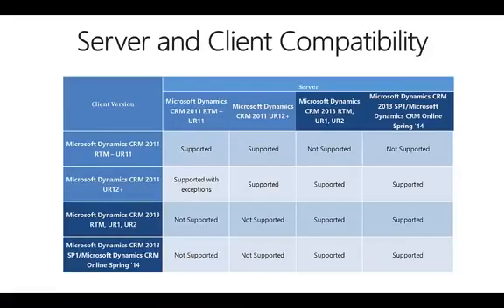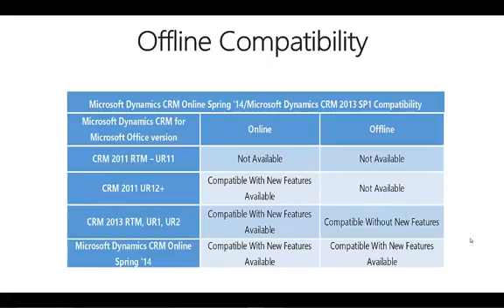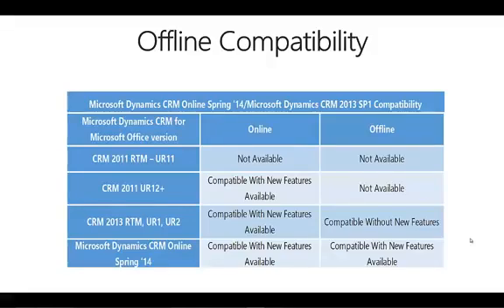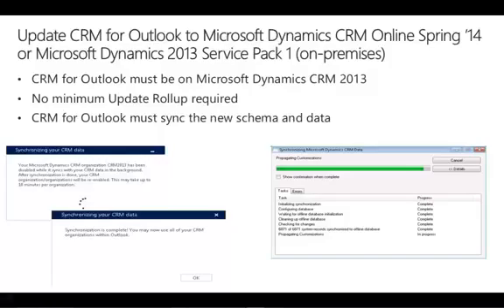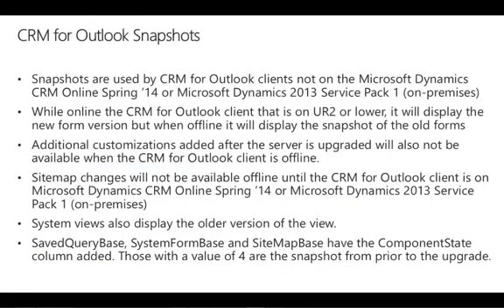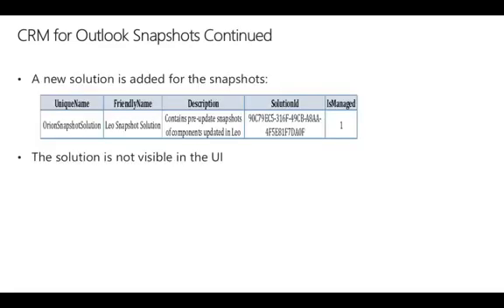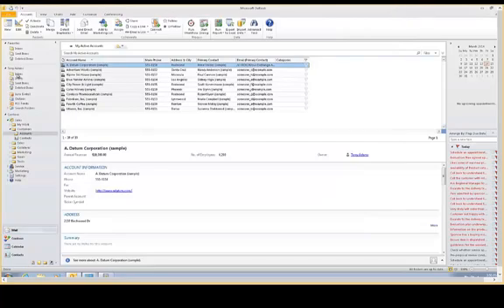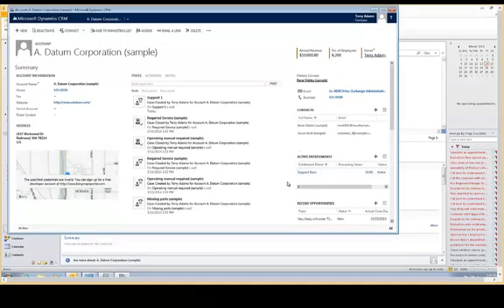Microsoft Dynamics CRM 2013 Spring '14 CRM for Outlook New Features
This video describes the Microsoft Dynamics CRM for Microsoft Office Outlook features in the Microsoft Dynamics CRM Spring '14 release.